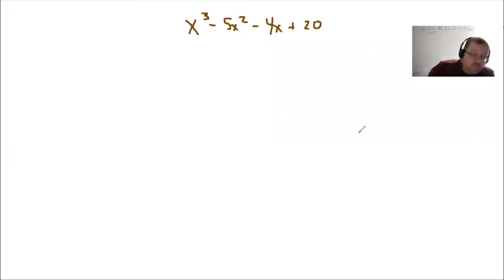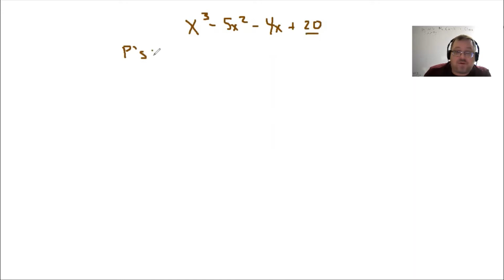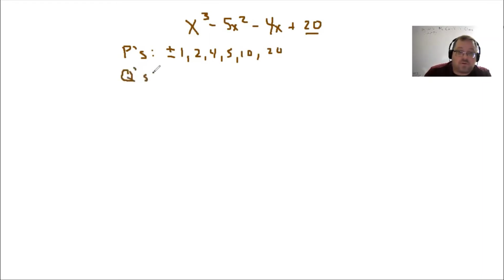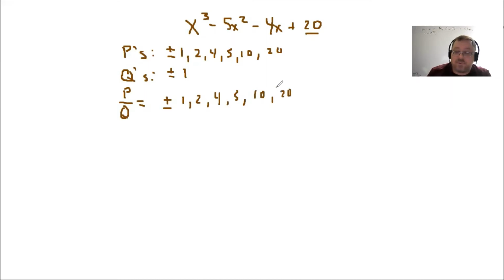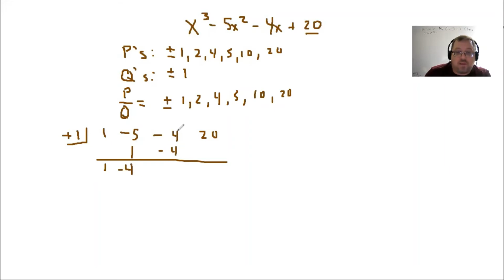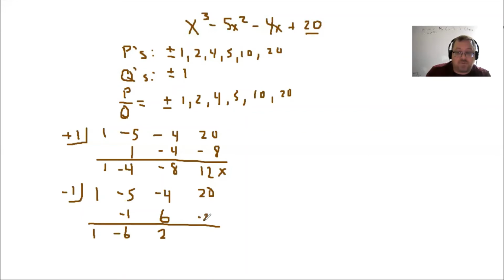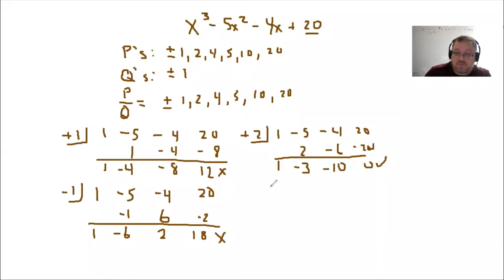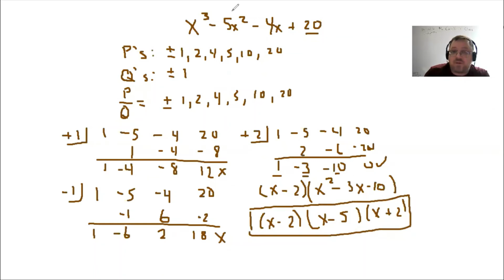Rational Root Theorem Introduction